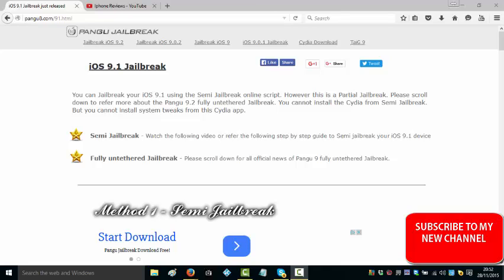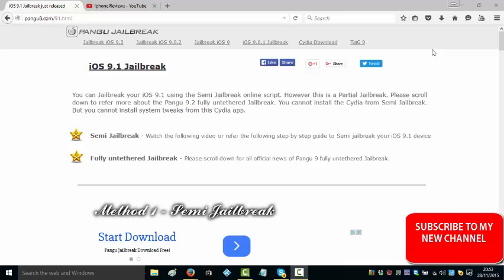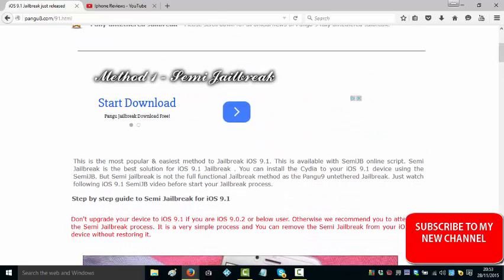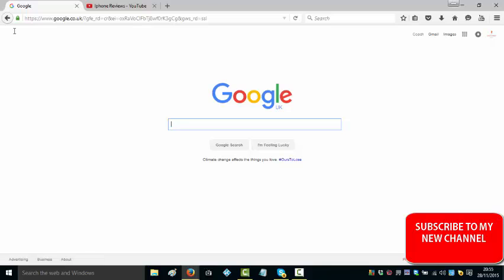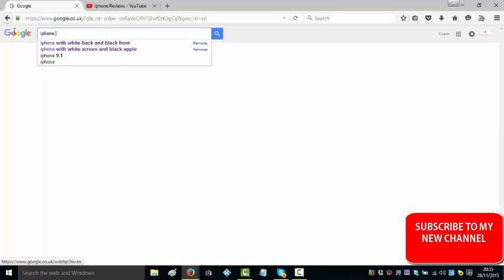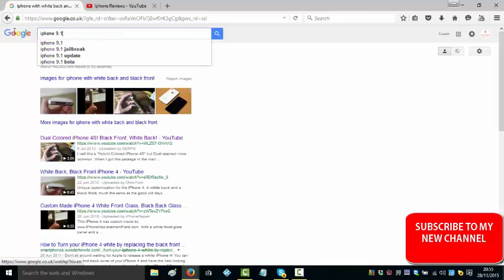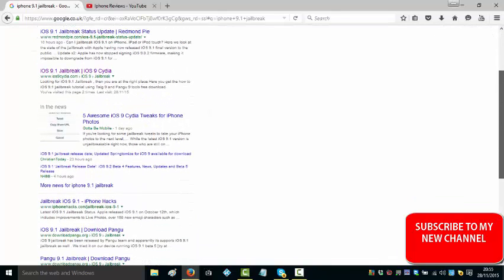New iOS 9.1 Jailbreak iOS 9.2 Update: Pangu, ih8sn0w, Patch, iPhone 6S, iPad Jailbreak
WATCH FIRST For Jailbreak Updates, iOS 9.1 Untethered Jailbreak Pangu iOS 9.0.2 utility patched, courtesy of Apple's 9.1 iOS Update. Complete details on future 9.1.x firmware coming soon, watch this space.

iOS 9.1 / 9.2 Zerodium Jailbreak ACHIEVED! Browser-Based Untethered Jailbreak iOS 9.1 & 9.2 TOP 50 iOS 9 Best Cydia Tweaks - 9.0.2 PanGu Jailbreak Compatible